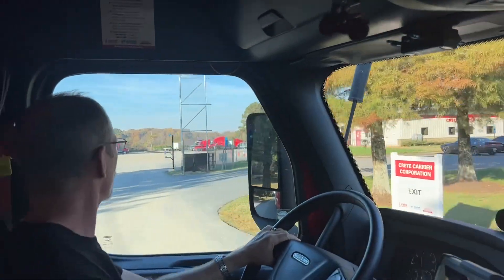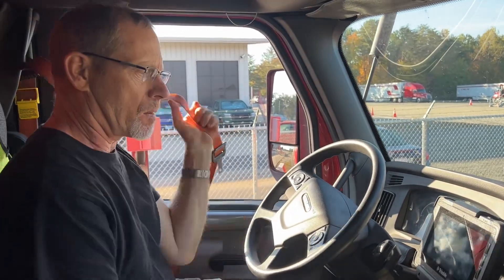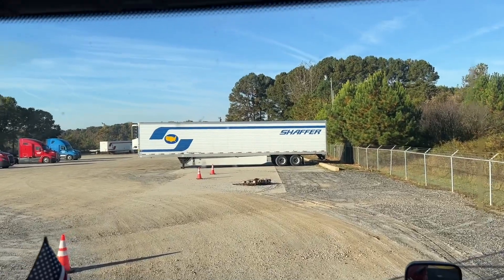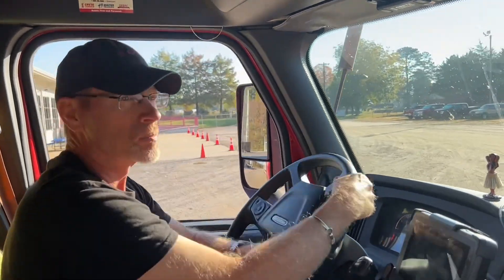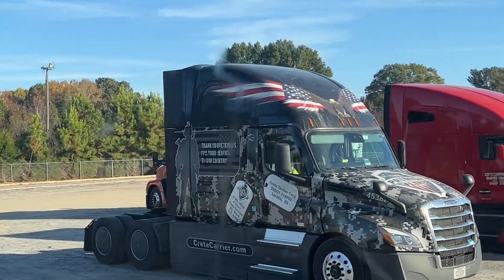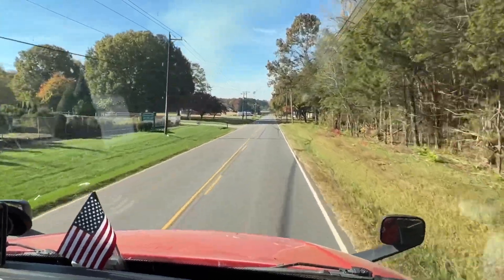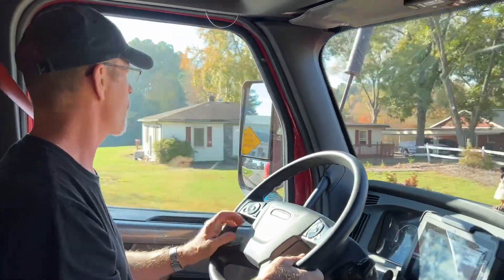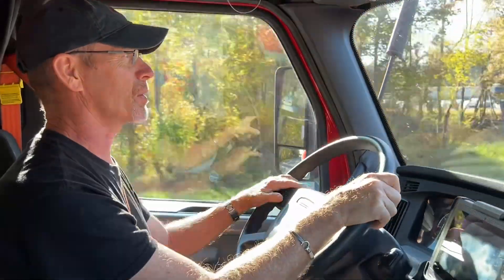Crete Carrier Terminal Tour - Statesville, NC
Join us for a tour of Crete Carrier Terminal Tour - Statesville, NC.
🚛If you want to drive for CRETE CARRIER CORPORATION call Recruiting at 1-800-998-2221. We would REALLY appreciate that! Thank YOU!

🎵 YouTube Audio - Seasons by Telecasted 2

PRODUCTS WE USE:
We LOVE the Trucker Path App!! It's super helpful for many things, especially route planning and finding a place to sleep! Yes, you can use the free version. Use this link to claim your discount and get going immediately with improved trucking.

ELECTRONICS:
✅GARMIN DEZL HEADSET 200

SAFETY CLOTHING:
✅REFLECTIVE LIGHTWEIGHT RAIN PANTS
✅WATERPROOF WORK GLOVES, HIGH VISIBILITY, THERMAL, TOUCHSCREEN CAPABLE
✅BREATHABLE WORK GLOVES
✅COMPRESSION SOCKS FOR MEN AND WOMEN, 15-20 mmHg

TRUCKER GEAR:
✅RAND McNALLY 2022 DELUXE MOTOR CARRIERS' ROAD ATLAS
✅GEL AND FOAM SEAT CUSHION
✅LEATHERMAN WAVE PLUS MULTITOOL
✅PREMIUM LEATHER BOX SHEATH FOR LEATHERMAN WAVE

ORGANIZATION ITEMS:
✅HANGING TOILETRY TRAVEL BAG, WATER-RESISTANT POCKETS
✅ LAPTOP BAG, WATER-REPELLENT COMPUTER BRIEFCASE, AND ORGANIZER
✅PLANNING NOTEBOOK AT-A-GLANCE, 8-1/2" x 11", UNDATED

COOKING:
✅BAMBOO UTENSIL SET, 6-PIECE

CONSUMABLES:
✅ORGANIC CARDAMOM SEEDS
✅ORGANIC RAW CACAO NIBS
✅TRACE MINERALS ELECTROLYTE STAMINA POWER PACKS

MISCELLANEOUS:
✅HAWAIIN HULA GIRL, 4.4 INCHES
✅FLENTS EARPLUGS, 100 PAIR, NRR 29 - FOR SLEEPING WELL AT TRUCK STOPS